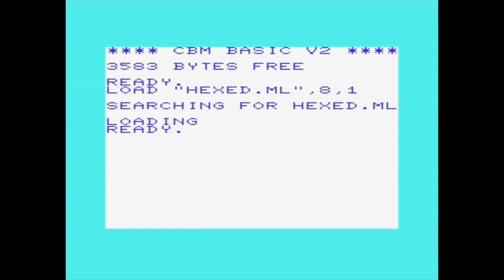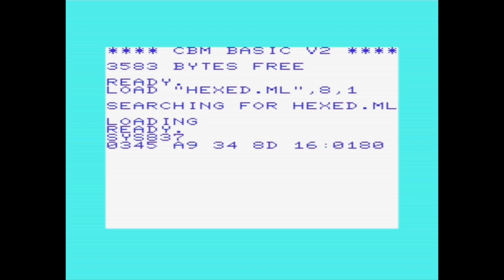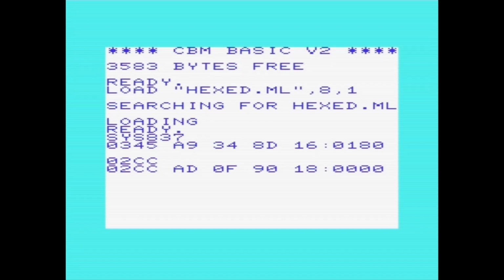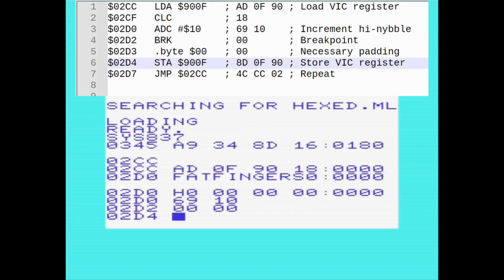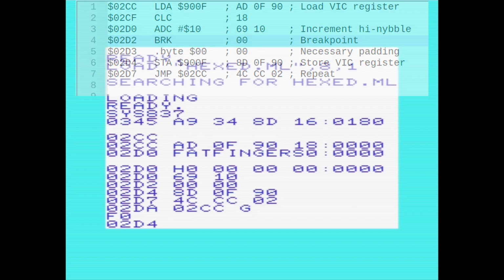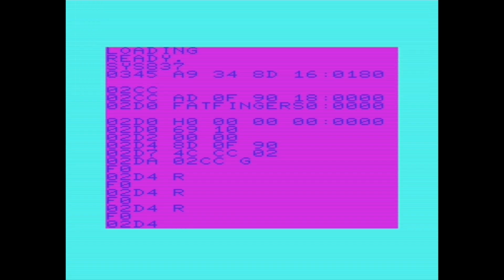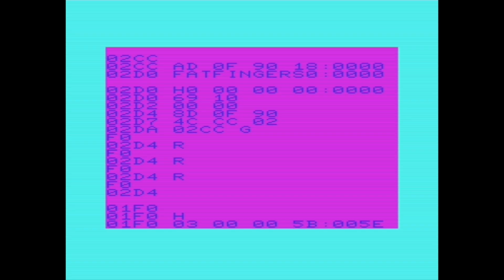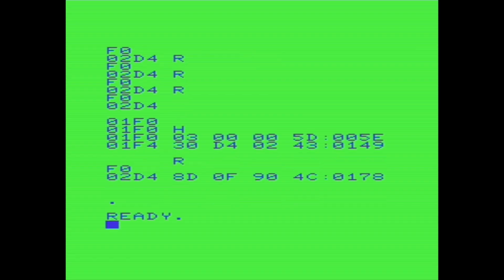Showcase: HEXED - A 204-Byte Hex Editor for the VIC 20 and C64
No table of contents this time, as this short video cannot really be divided into sections.

This video showcases a tiny hex editor I wrote a few months ago for the Commodore VIC 20 and C64. It only takes up 204 bytes, allowing it to fit into the cassette buffer. This lets it to work on the VIC 20 in any memory configuration without taking away any of the large RAM area from other software.

More information on HEXED and a download, including the full source code, can be accessed from these forum threads:

Materials Used:

VICE VIC 20 Emulator: vice-emu.sourceforge.io/